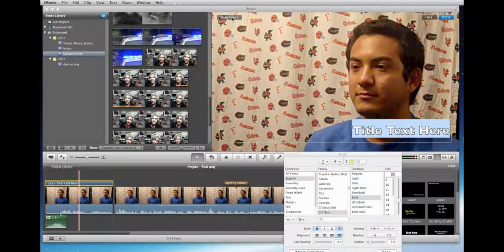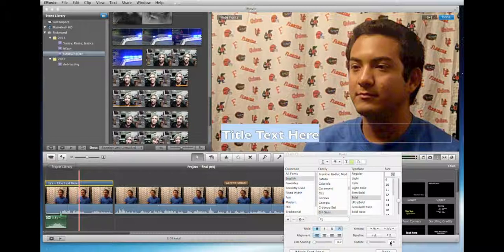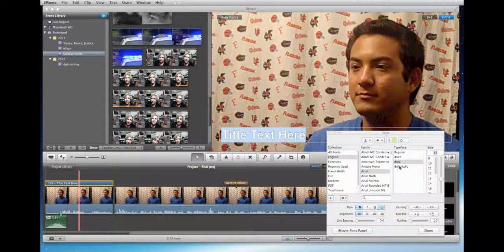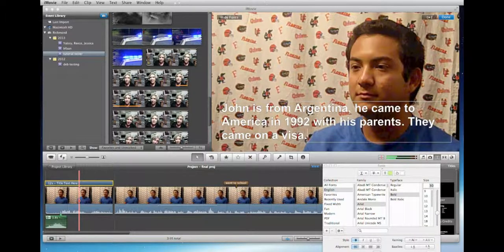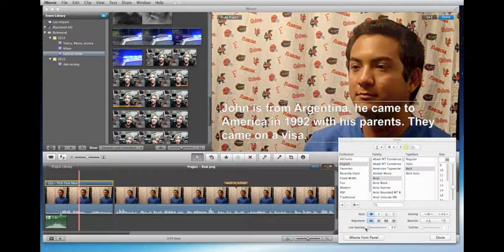Extra 2 Subtitling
subtitling methods, problems, workarounds